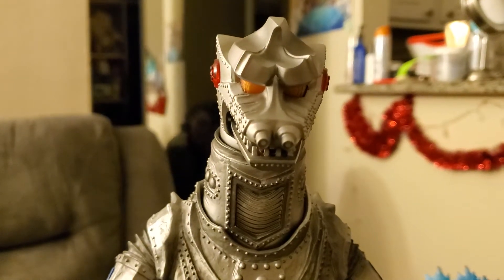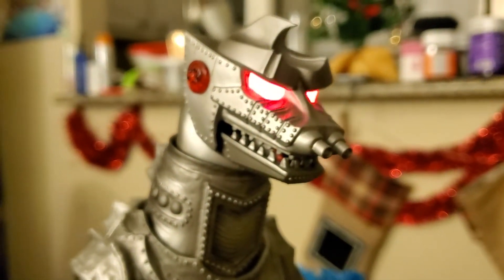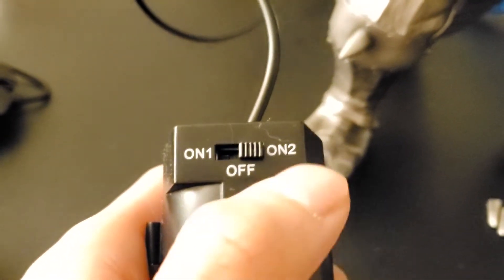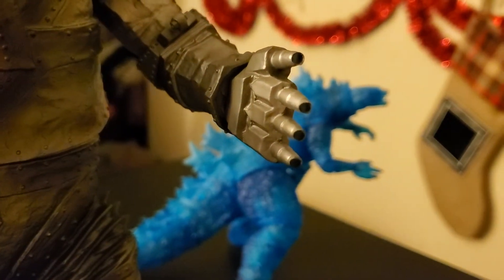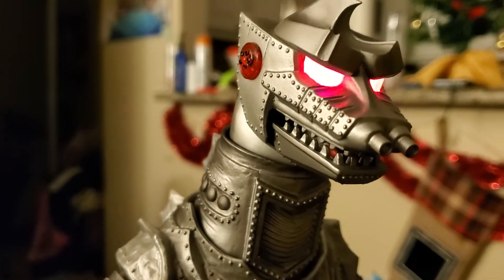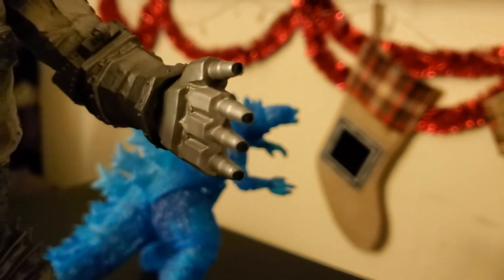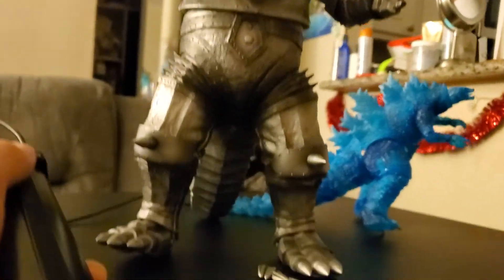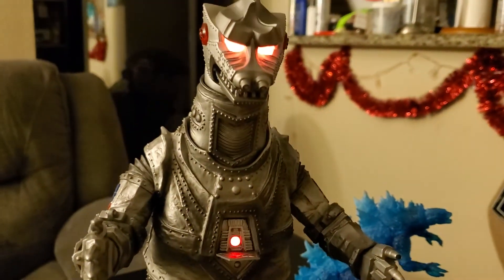mechagodzilla 1975 Space Beam version